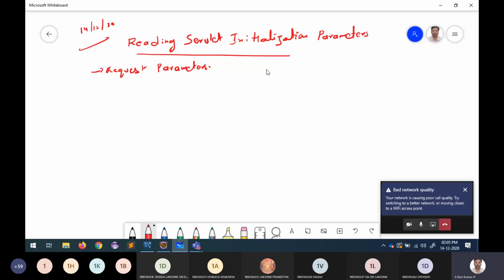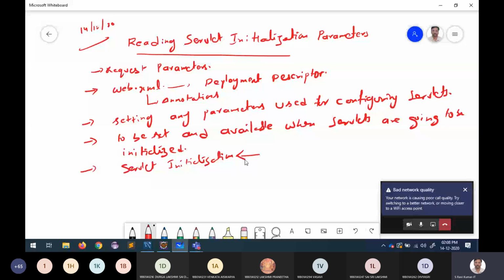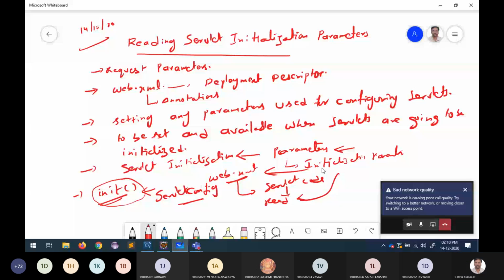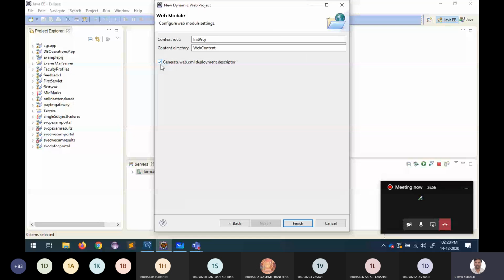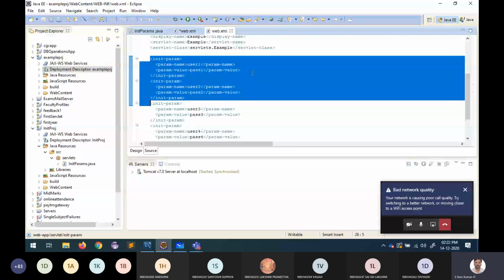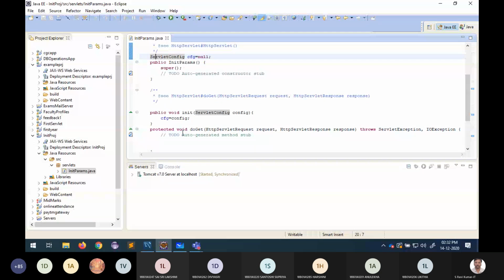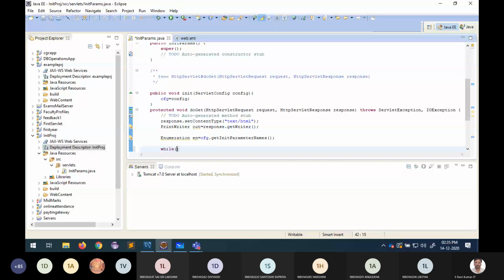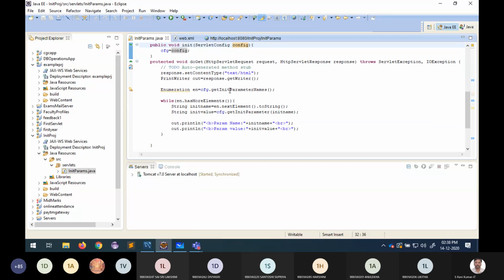AJ Lab 14 -12 -20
Servlet Initialization parameters